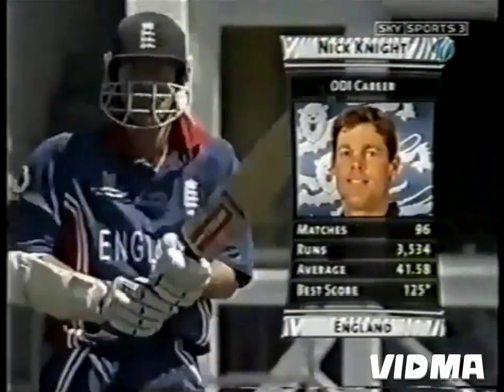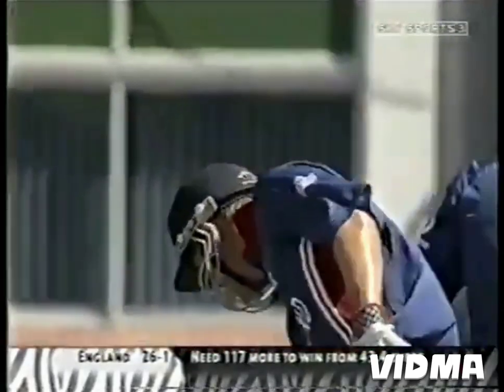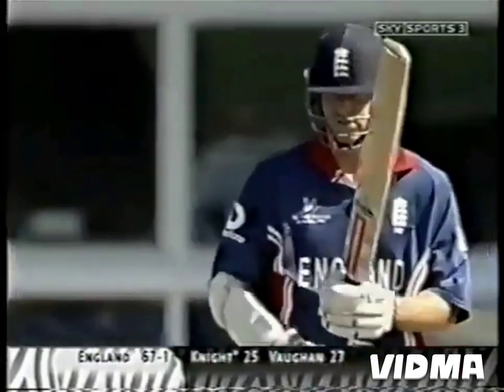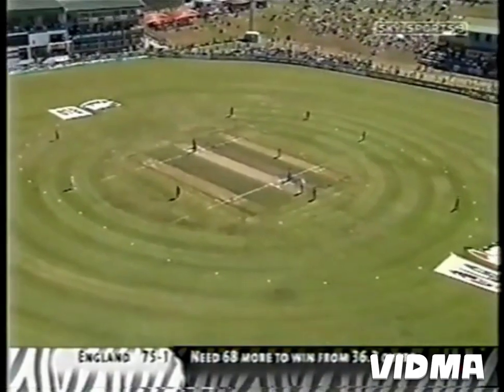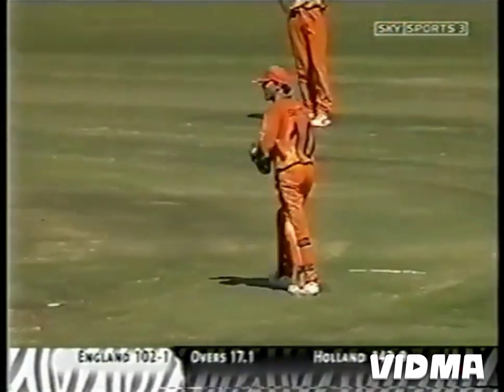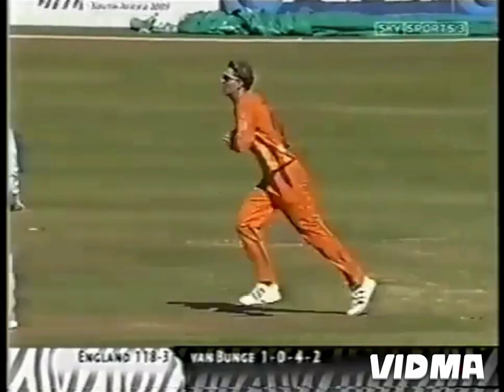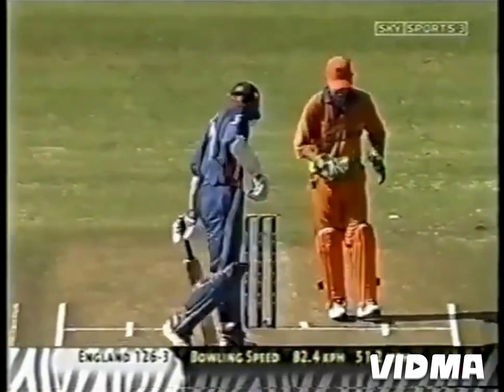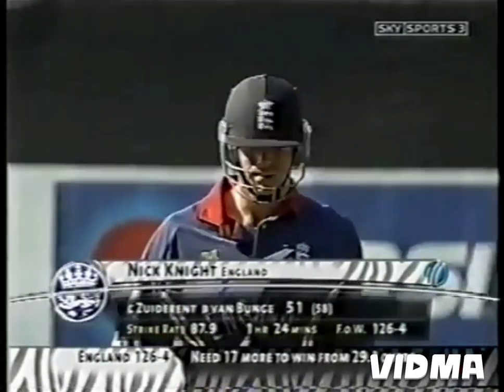NICK KNIGHT| 51 RUNS VS NETHERLANDS @ EAST LONDON IN 2003.